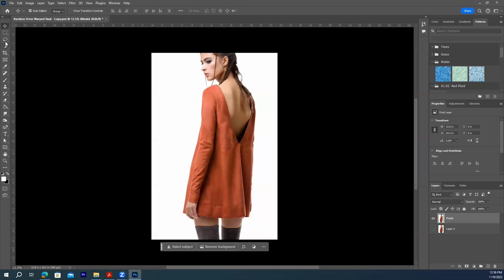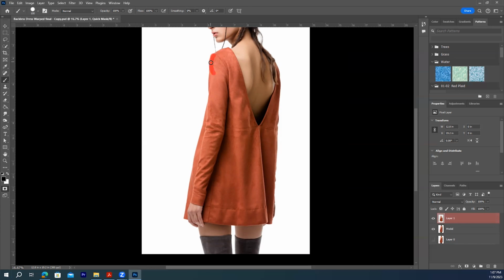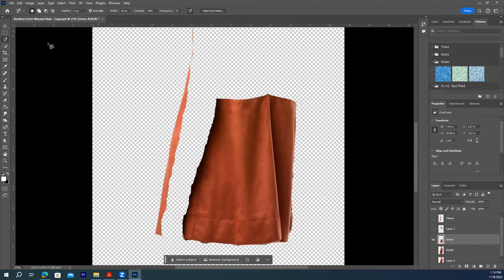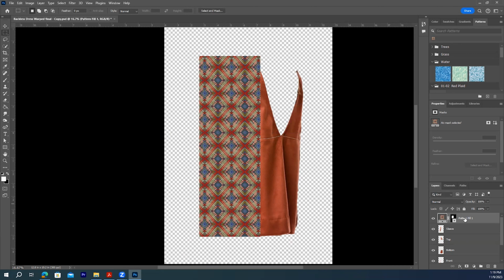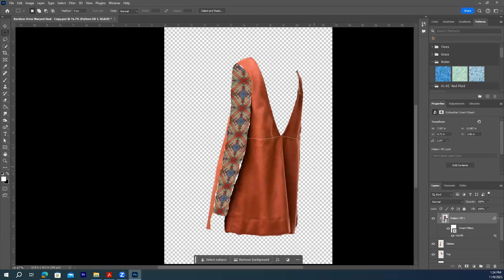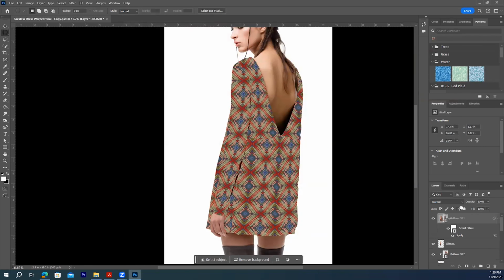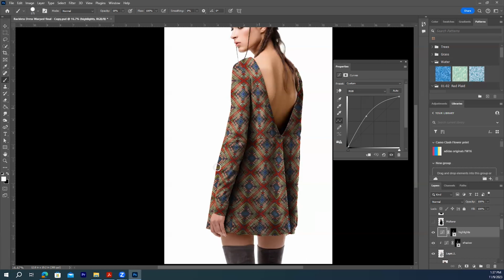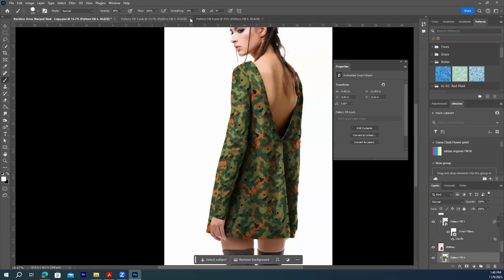Adobe Photoshop: Creating Your Own Mockups